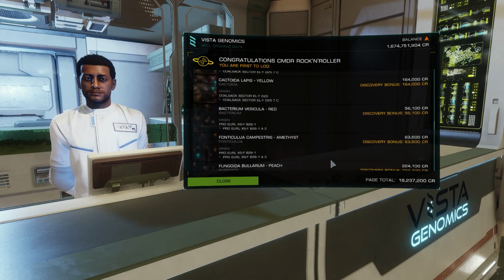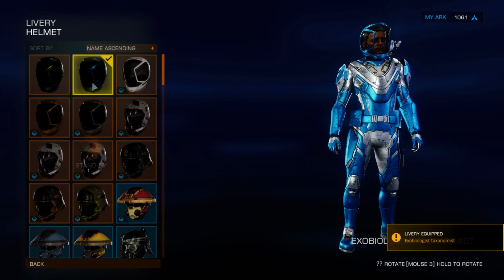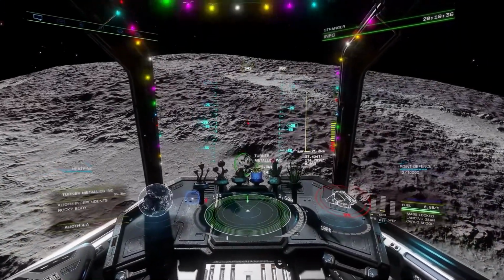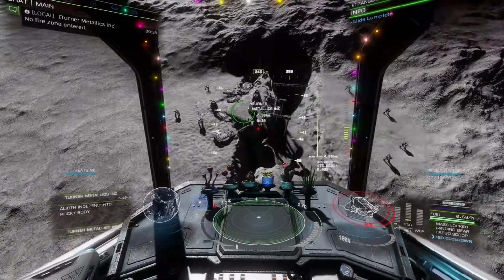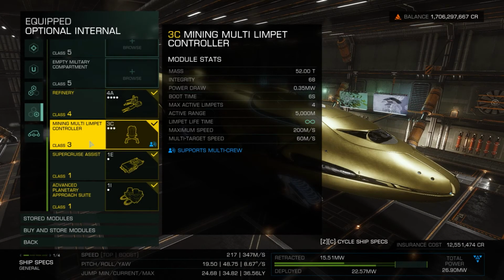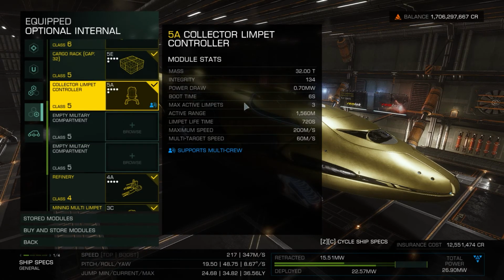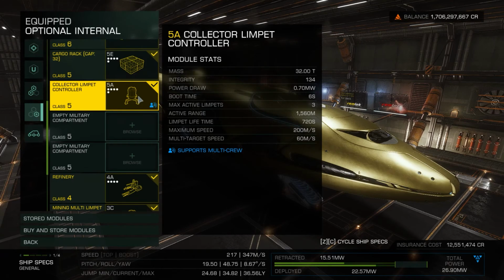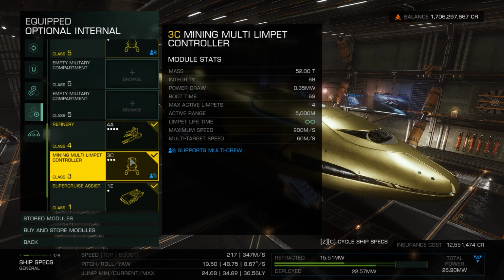Elite Dangerous Odyssey: Exobiology, Krait Phantom and new Mining modules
Greeting Commanders
In this video i am talking some about Krait Phantom ship, Bill Turner Engineer and new mining limpet modules introduced recently.
as a bonus at the end of video short report from recent exobiology exploration expedition.